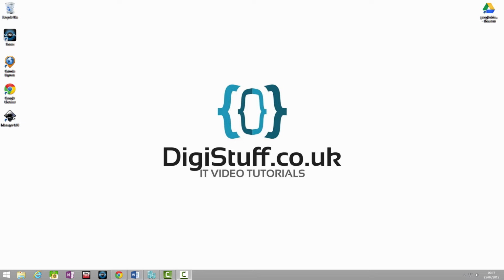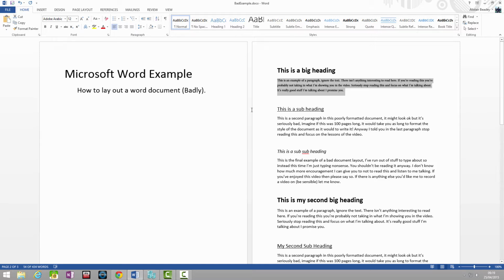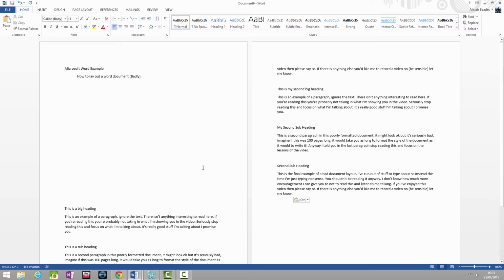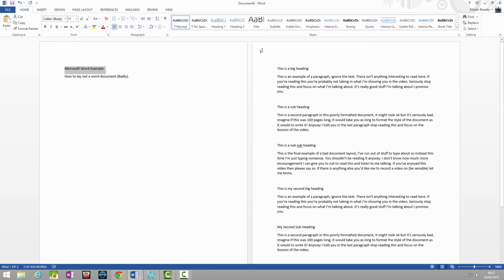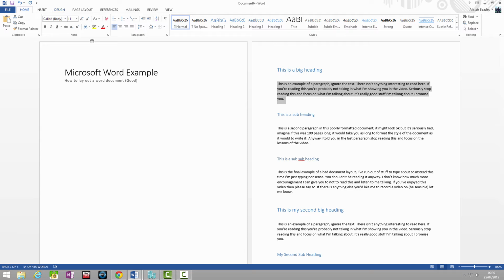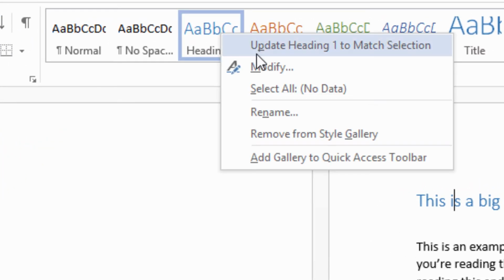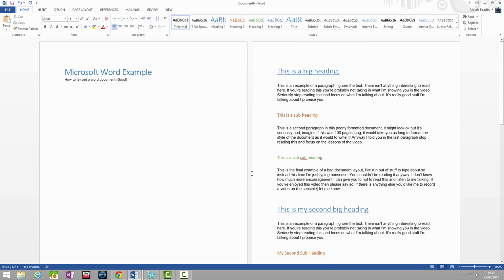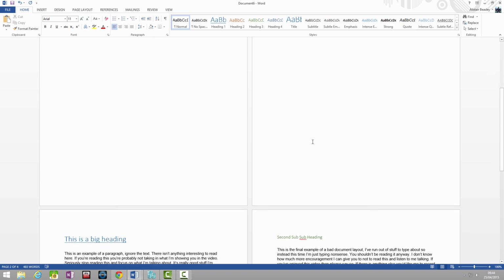How To Use Microsoft Word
A basic tutorial showing you how to layout a Microsoft Word document in a way that makes it really easy to make changes.